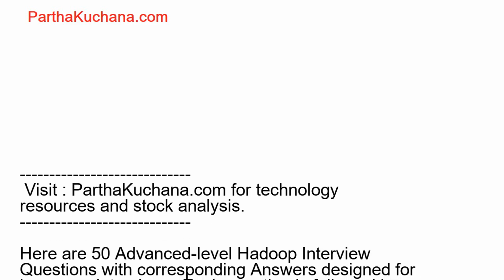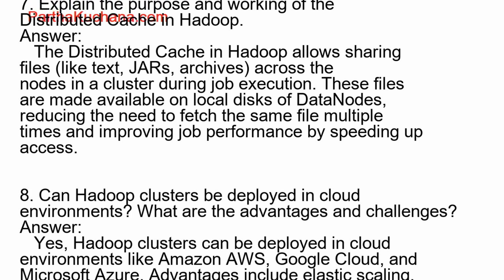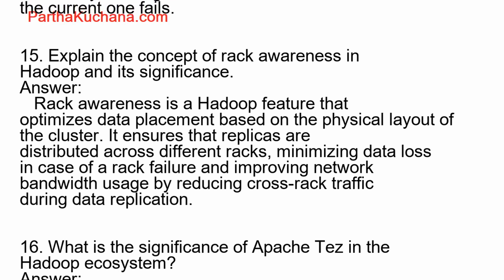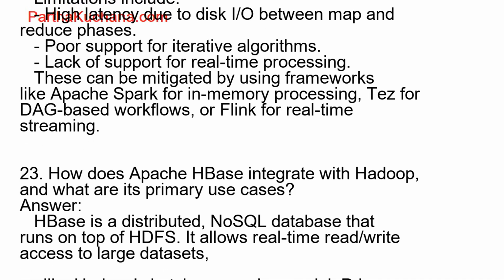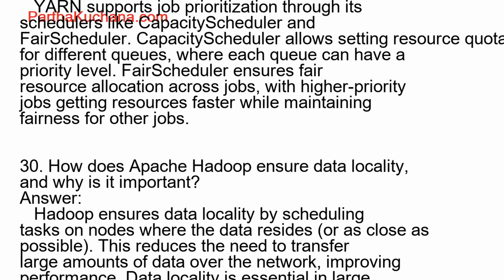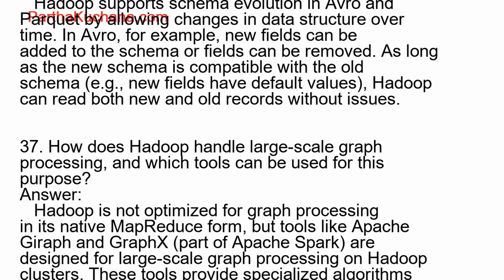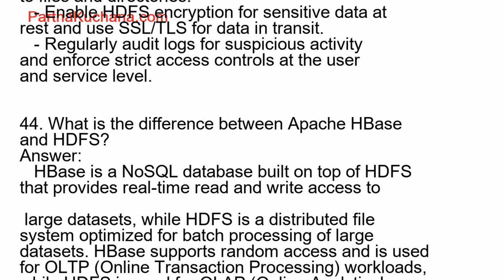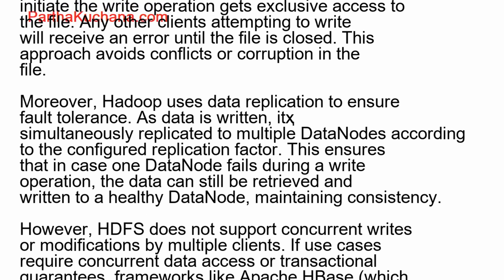Conquering Advanced Hadoop: 50+ In-Depth Questions and Answers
"Master Advanced Hadoop: 50+ Questions Answered"
Are you ready to take your Hadoop skills to the next level? This comprehensive video covers 50+ advanced-level Hadoop interview questions and answers, designed to help you excel in your next interview. Dive deep into topics like data lineage, data lakes, Hive, HBase, Spark, and more. Get expert insights on performance optimization, security, and real-world use cases. Whether you're an experienced Hadoop professional or looking to advance your career, this video will equip you with the knowledge and skills you need to succeed.